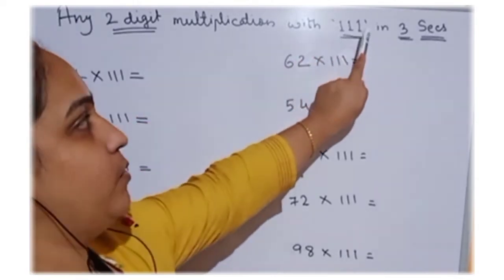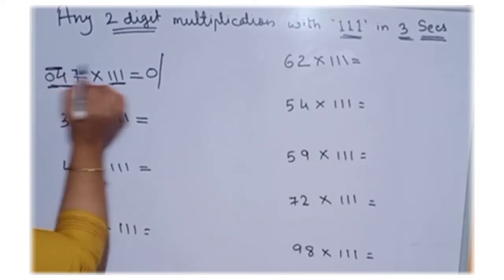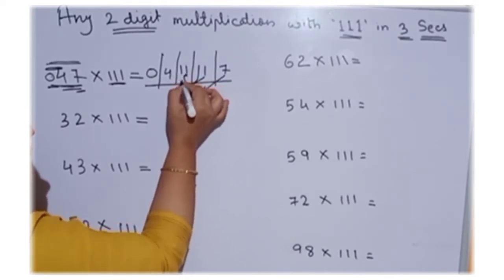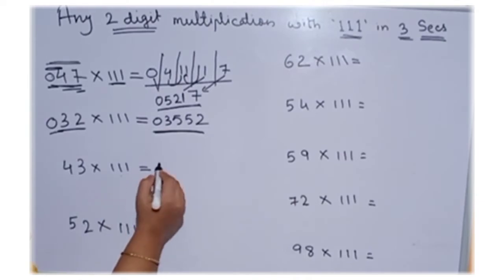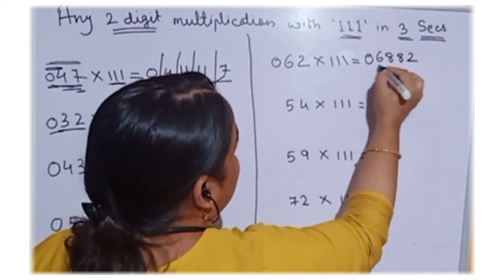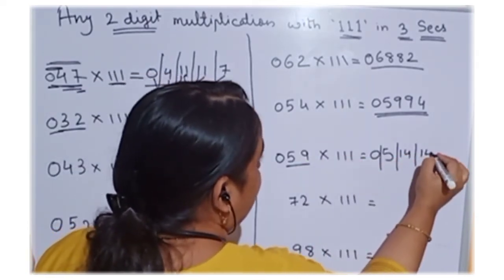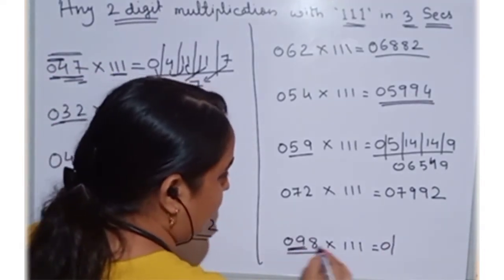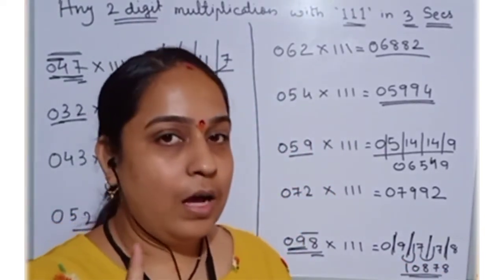2 digit multiplication | Vedic Maths | Maths Tricks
Multiplication tricks, vedic maths tricks, simple and quick maths tricks